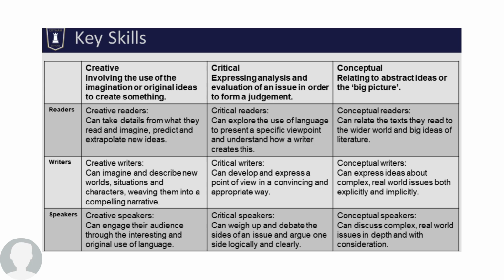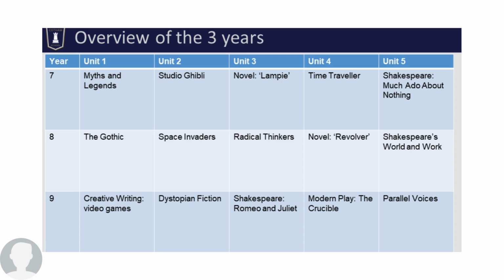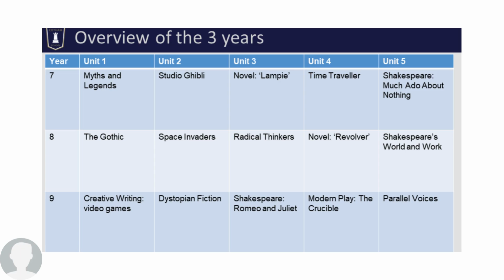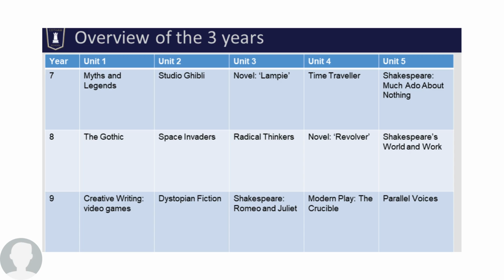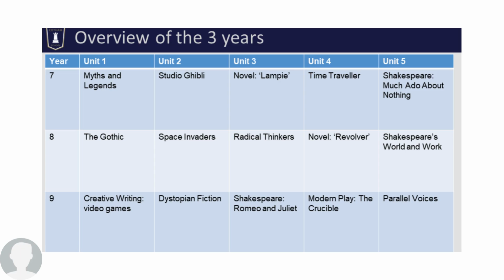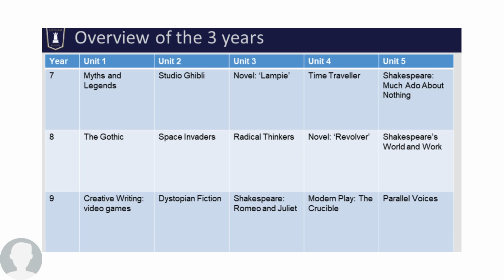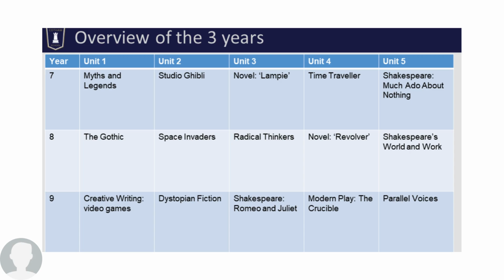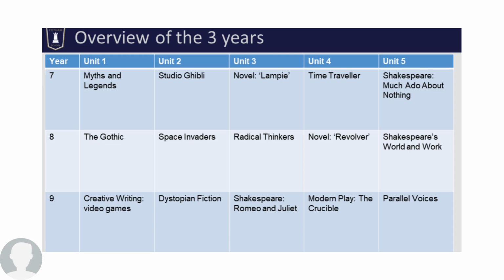Cotham School - KS3 - English